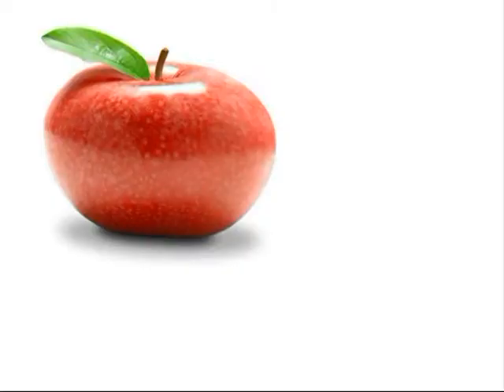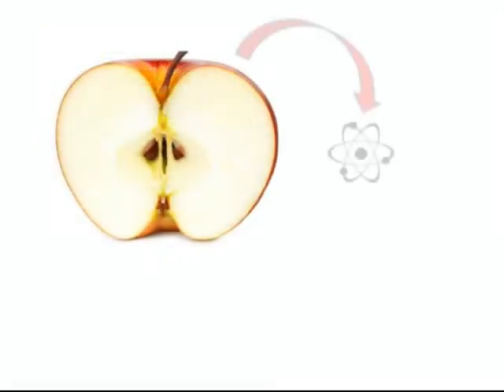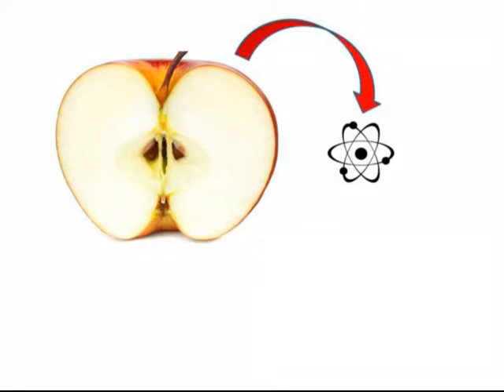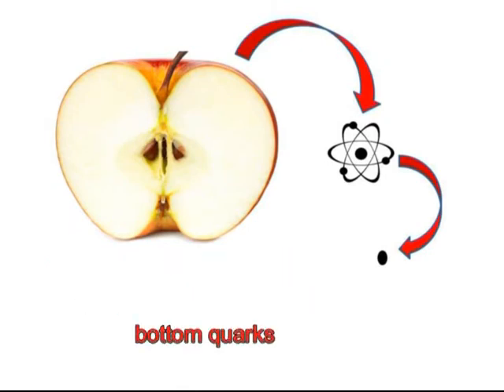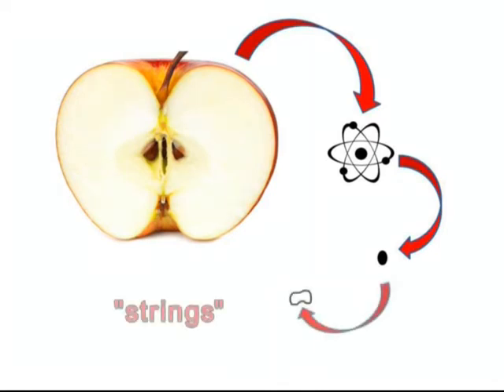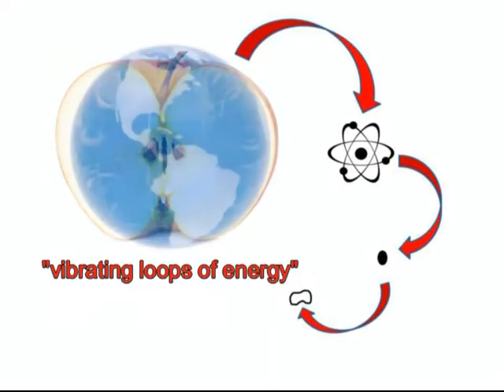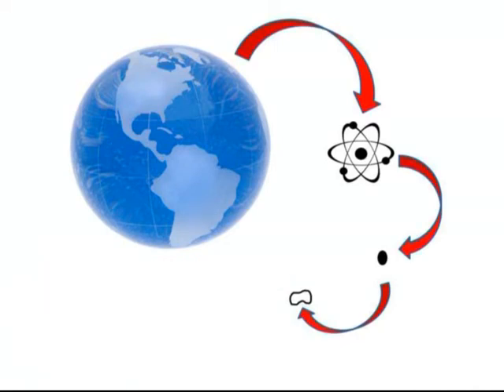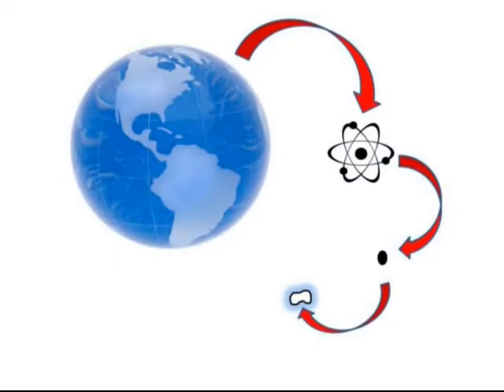String Theory and the Voice of God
for more like this.